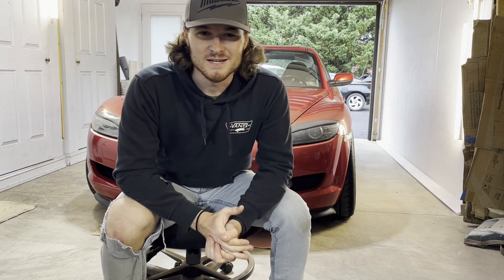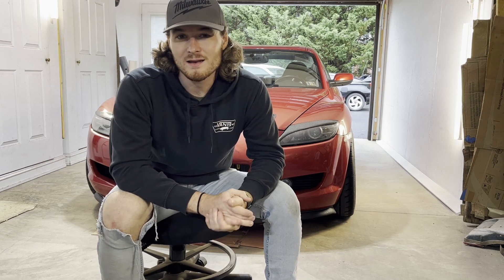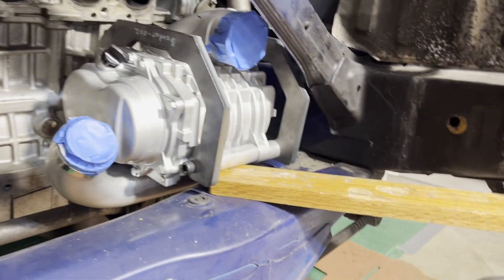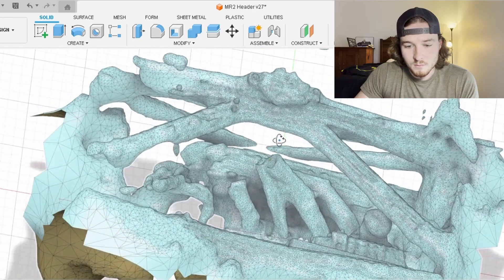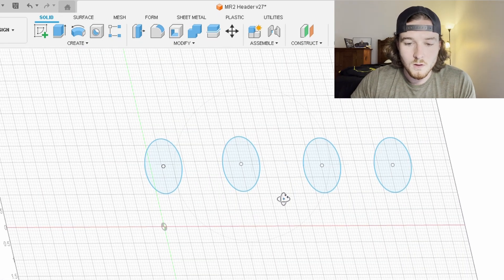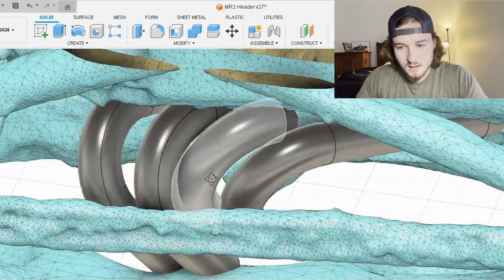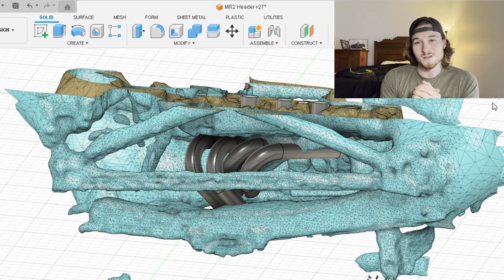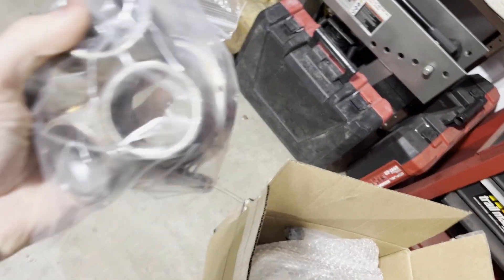How To Design Your Own Exhaust Header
"O LORD, how manifold are thy works! In wisdom hast thou made them all: The earth is full of thy riches." Psalm 104:24

Watch as a regular guy uses free programs to design his own custom equal length header to make space for the SC14 supercharger on his 2zz swapped Mr2 Spyder. If I can do it, you can also DIY!

Follow the Instagram for the in between!